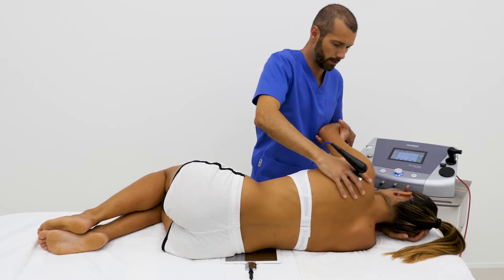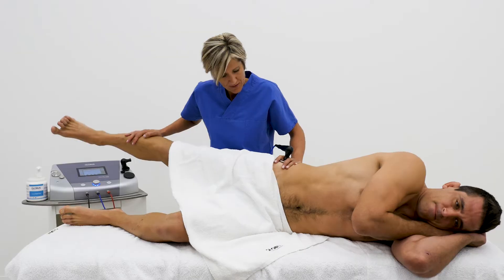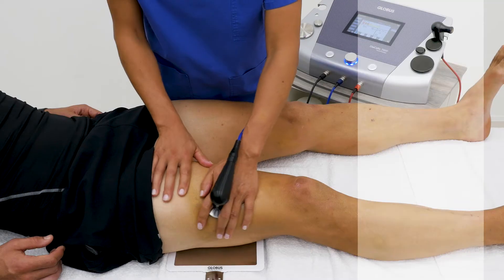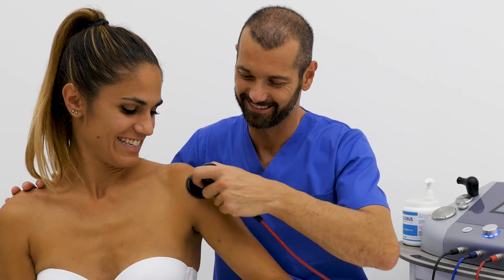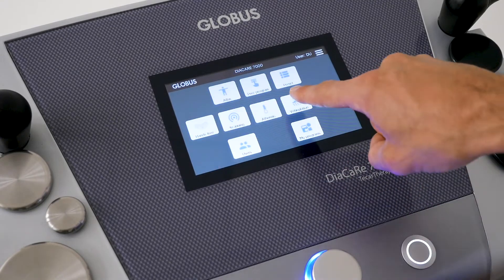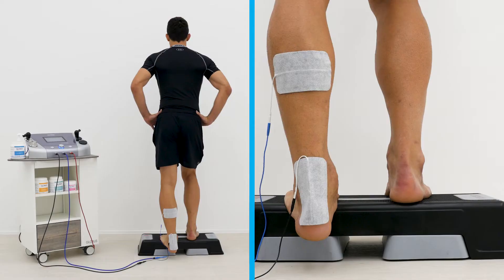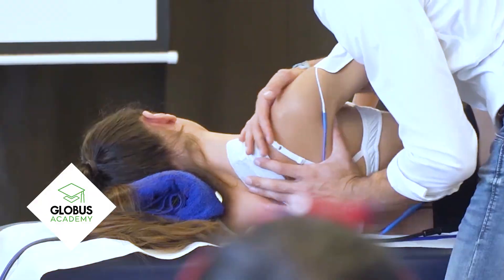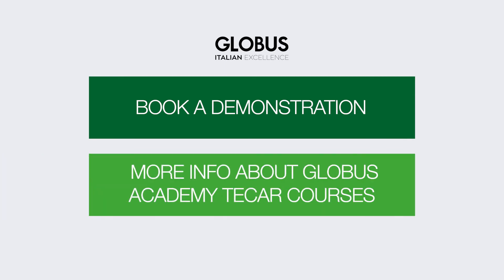To treat Musculoskeletal Traumas and Pathologies: Tecar GLOBUS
TECAR is an innovative therapy that uses endogenous heat production to treat Musculoskeletal Traumas and Pathologies.

The heat generated by the movement of electric charges stimulates repairing processes and has an antalgic and anti-inflammatory effect.

Biological effects: biostimulating, antalgic, anti-inflammatory, decontracting, vasodilator